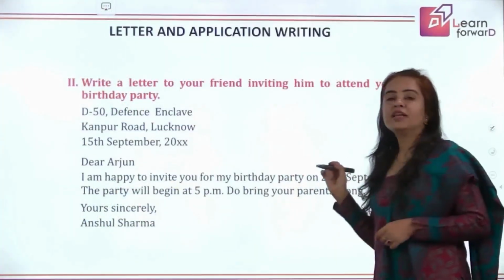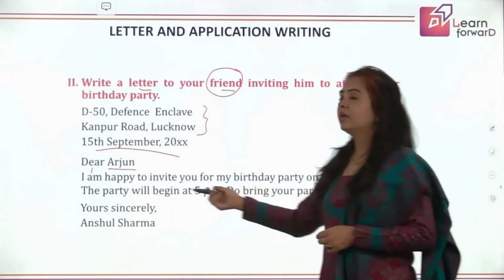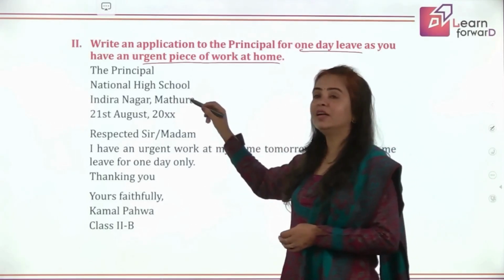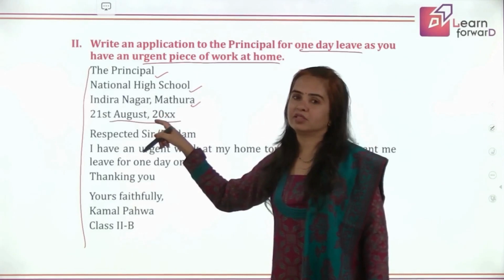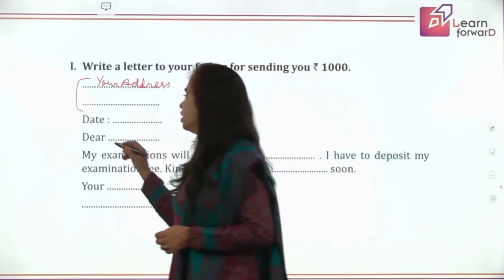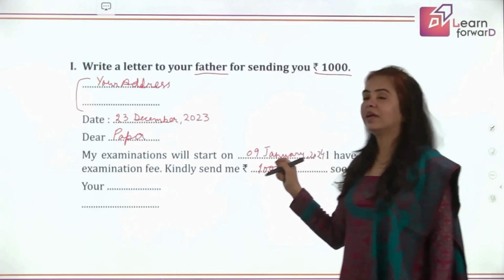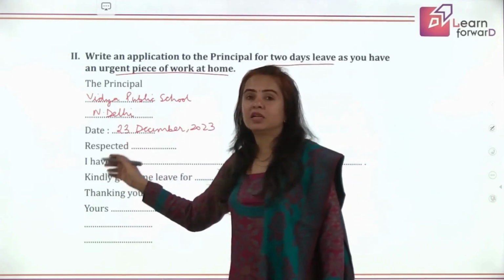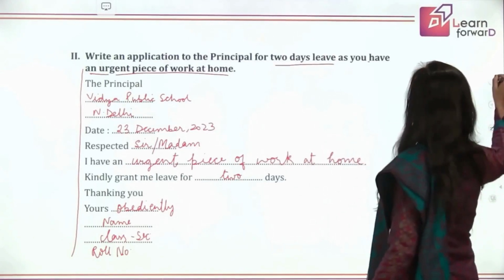LEARN FORWARD| FEATHER CAP | THE GRAMMAR HUB 2 | CHAPTER-23 | APPLICATION